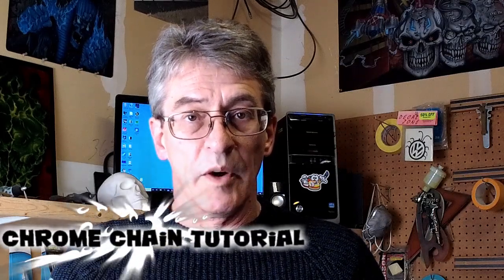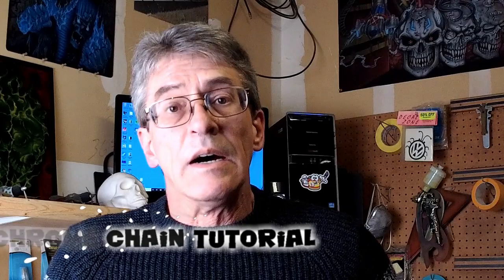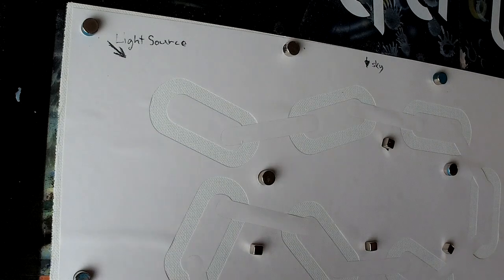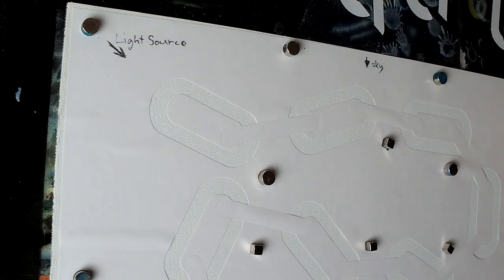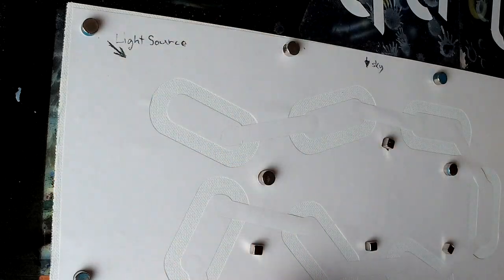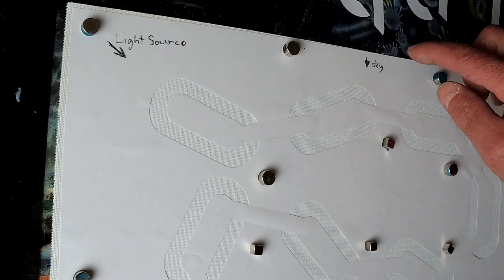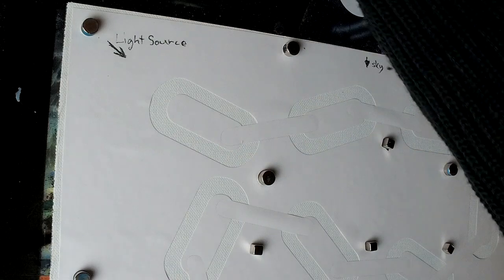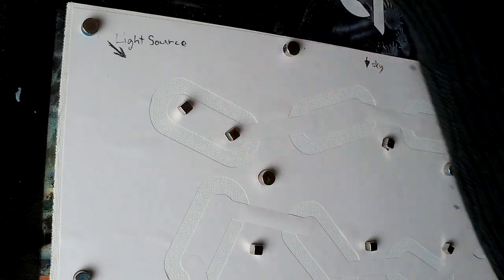Airbrush chrome chain tutorial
The second part of the airbrush chrome tutorial series doing chrome chain.  KO Airbrushing and Design